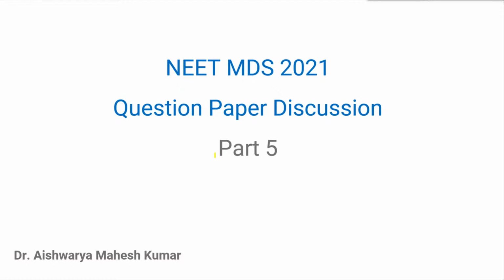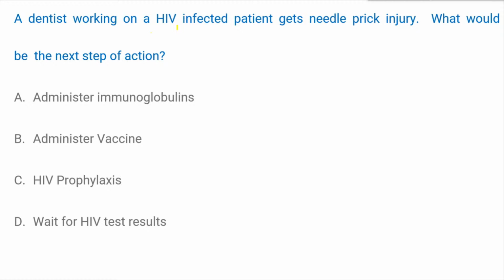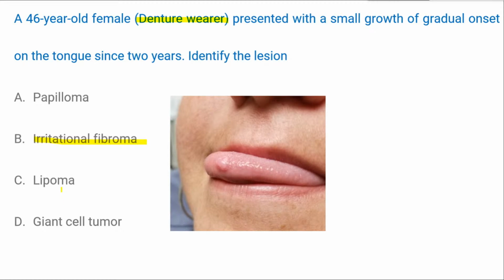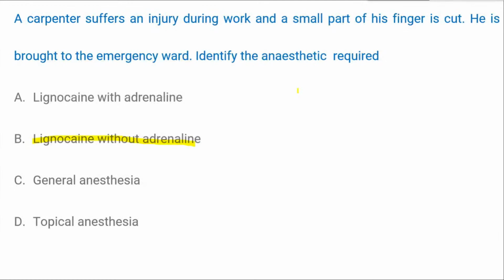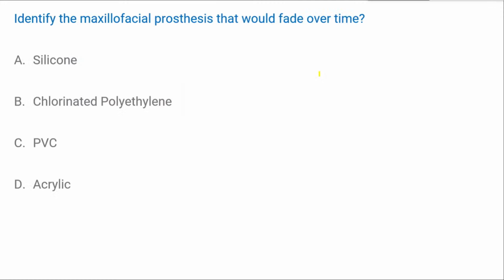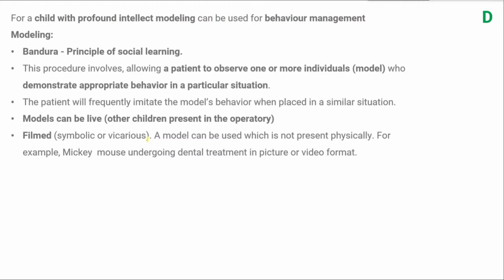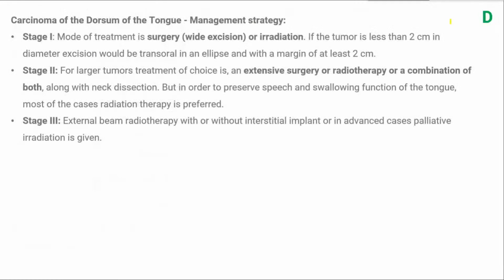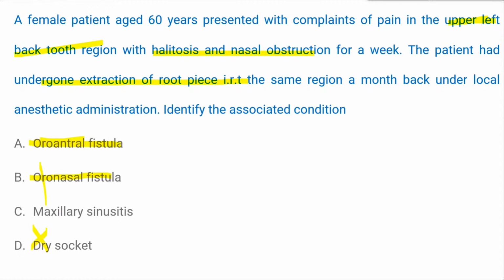NEET MDS 2021 | Question Paper Discussion Part - 5 | CrownEdge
Recall the Fifth set of questions in NEET MDS 2021
Deep links to the questions coming soon!!